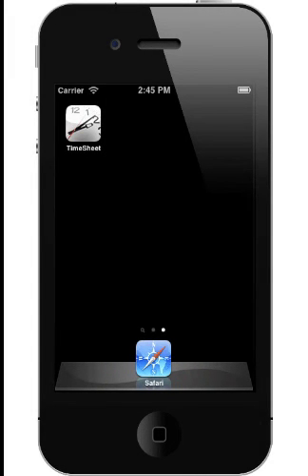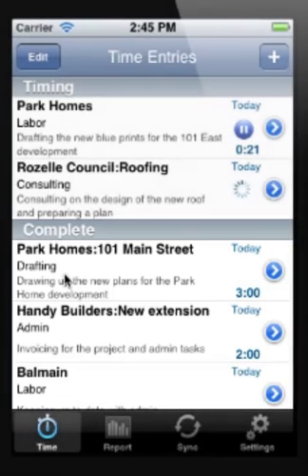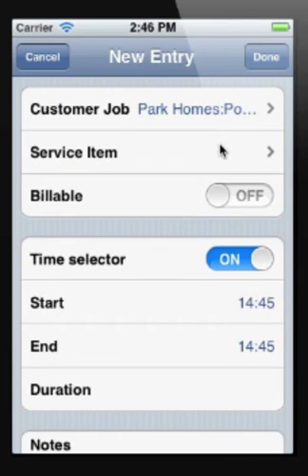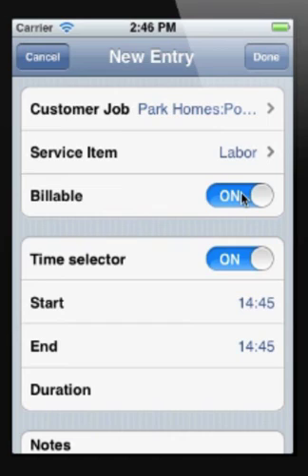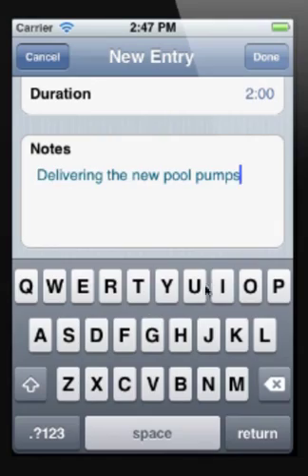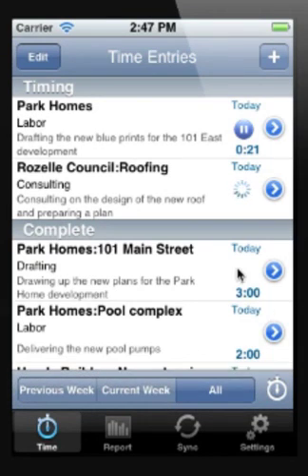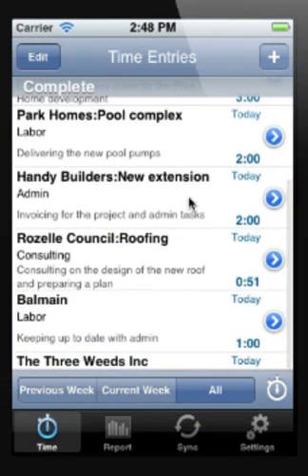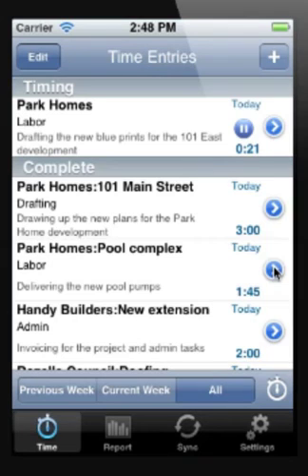Enter timesheet into iPhone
How to track both billable and non billable time in your iPhone and export it to QuickBooks or MYOB using Zed Timesheet for QB.